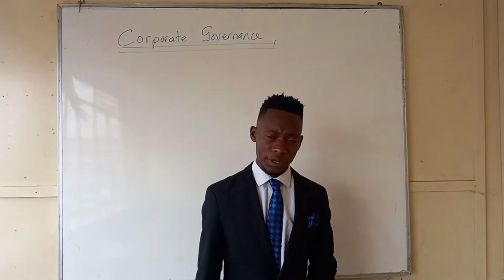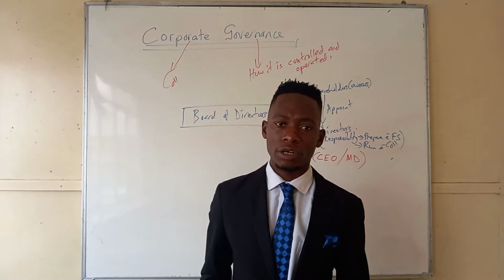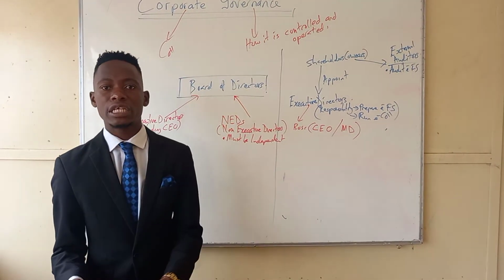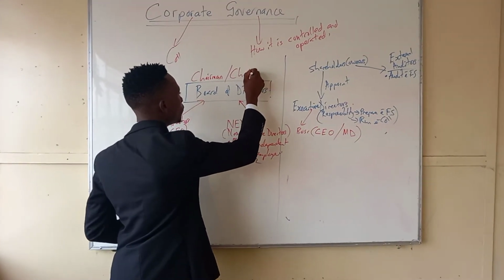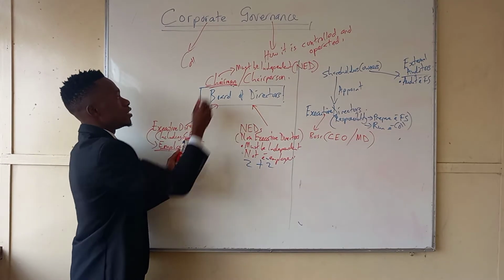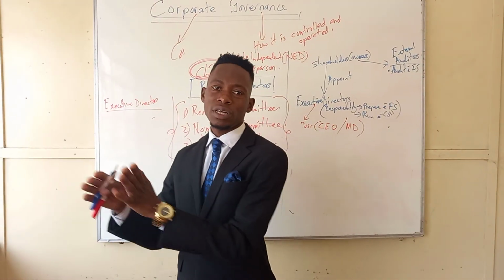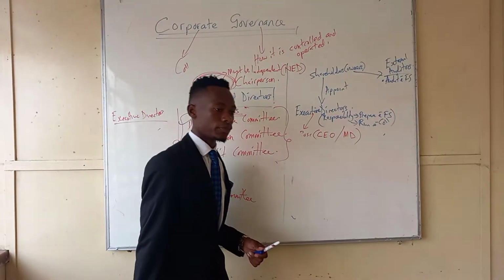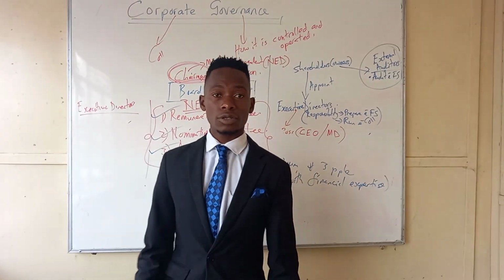CORPORATE GOVERNANCE 2021